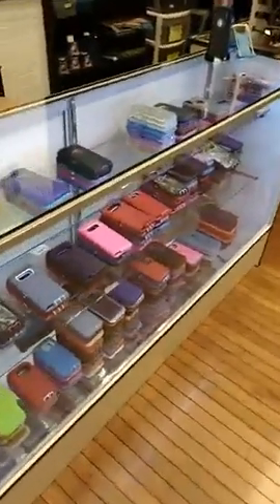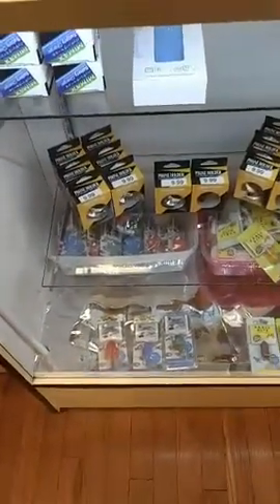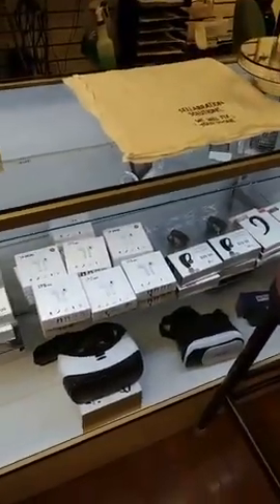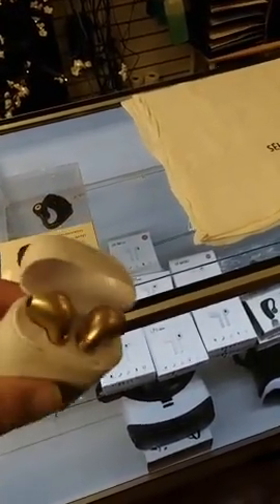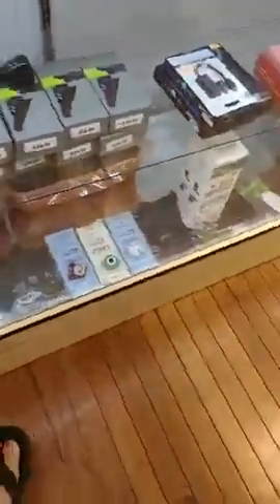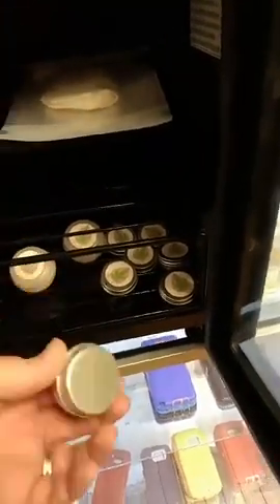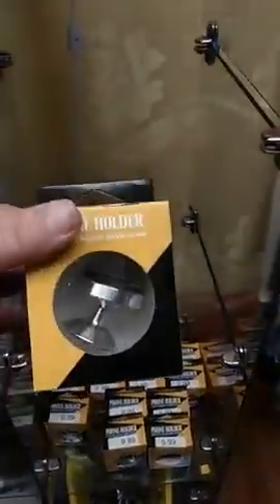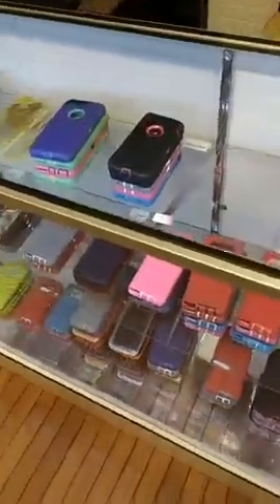Otter Box Cases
Shannon talking about the Otter Box case sale